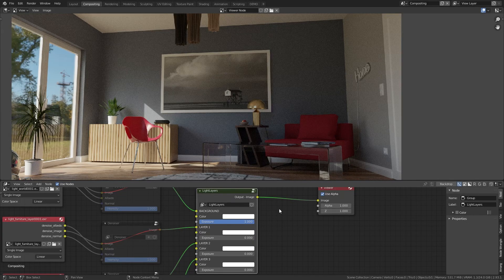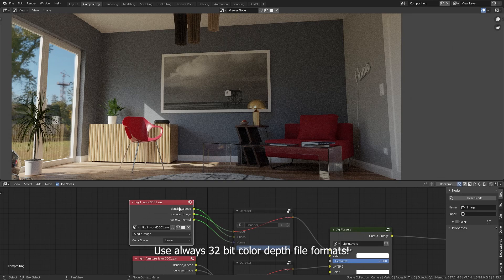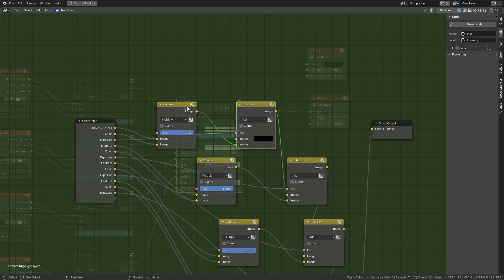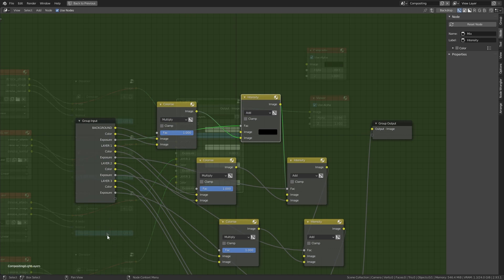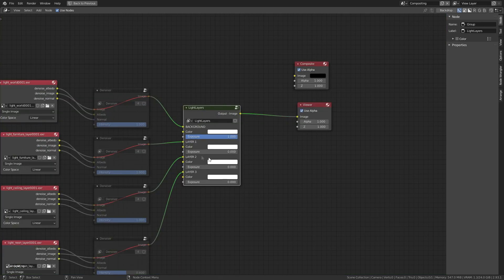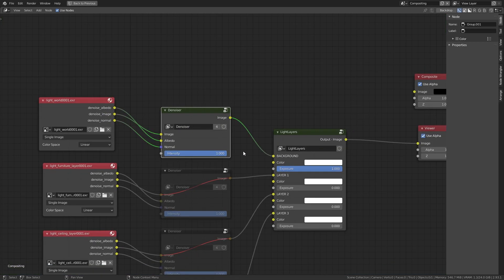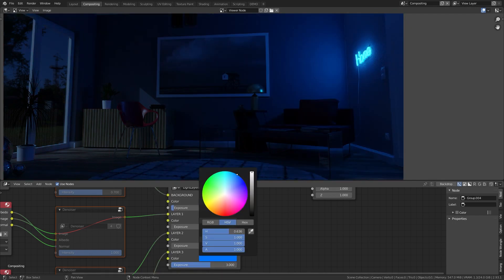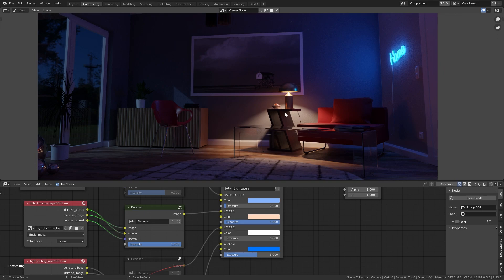Blender tutorial PRO version: Create light layers (light mixing) in Blenders compositor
Important before you watch this video: In the meantime in Blender up from version 3.2 Light Groups are supported from scratch. You can render all lights into light groups at once.

But you'll learn some compositing basics by watching this video. Have fun!

Today we talk about light layers/light groups. My method is comparable with "light mixing" techniques, you may know from other 3D apps.

In my example "light layers" are rendered images of all light sources in a 3D scene. Every rendering is representing a single light object, a light group or a complete world lighting.
The final rendered results will be used in Blenders compositor to control their light intensity and color. All your lighting adjustments will be updated in about real time. And because every image is already in high quality, there is no need to rerender the whole scene when changing the light intensity. And the very best: you can do this even for complete frame sets or animate the light values, if needed. This can be a real time saver!

This is the professional version of my Blender tutorial. It's much shorter and I don't go into detail. So if you're are already familiar with Blender or have less time then this is the right one for you.

0:00 - Intro
1:00 - How it works